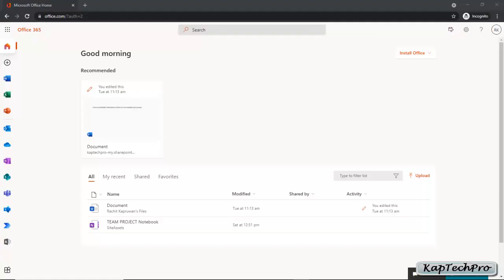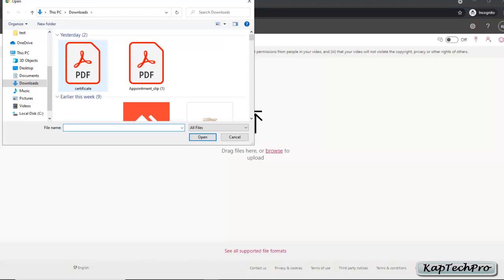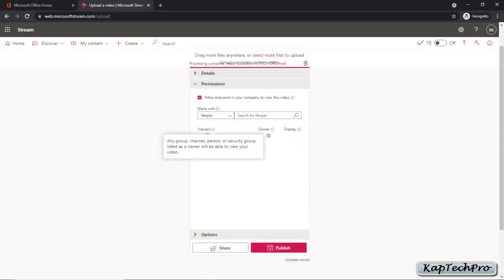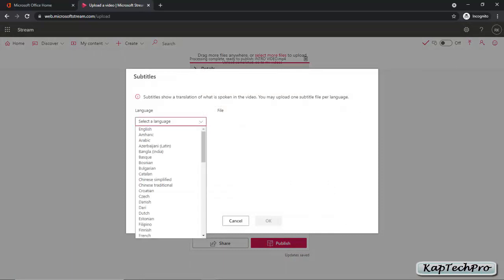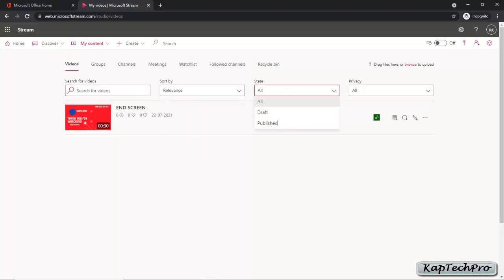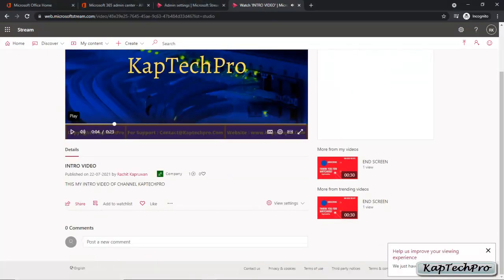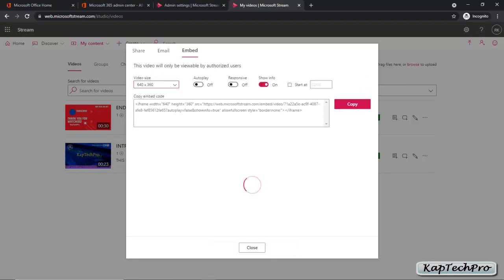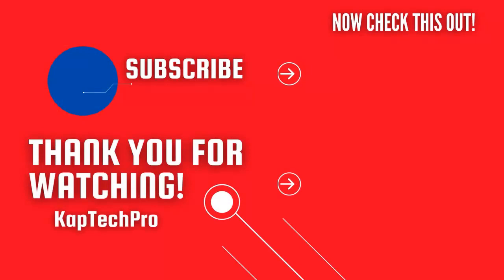How To Upload Video On Microsoft Stream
In this video tutorial of How to upload video in Microsoft stream by kaptechpro, You will learn how to upload recorded video in Microsoft stream.

In this video, we will upload recorded video in Microsoft stream and how to use Microsoft stream.

After watching this video you will be familiar with all the features of Microsoft steam.

In Microsoft stream we can upload video and also we can upload recorded video on Microsoft stream.

The Intention of this channel is to provide practical knowledge about the Exchange Server, windows server, MCSA, MCSE, CCNA, SSCM, Cloud with AWS, and Microsoft Azure.